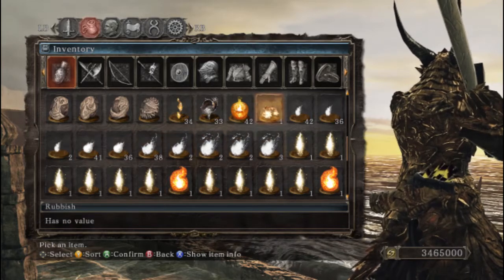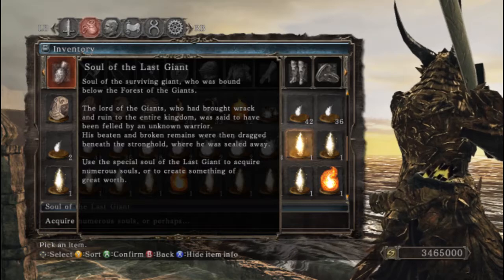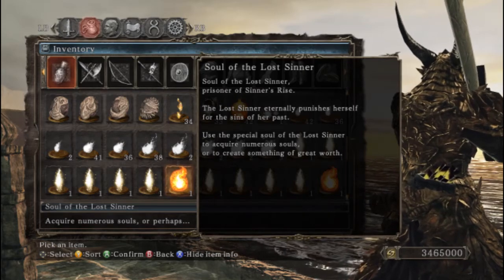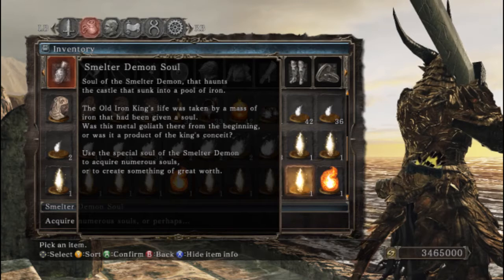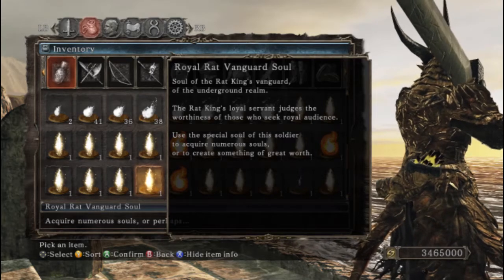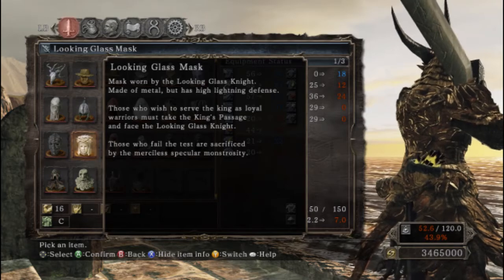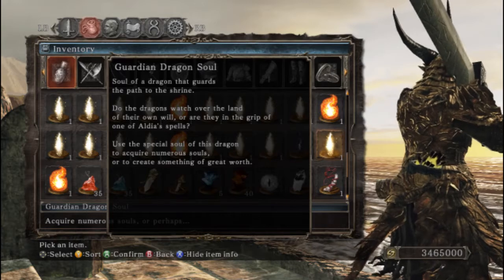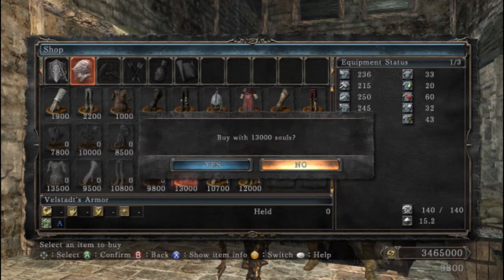ASMR Dark Souls 2 Soul Descriptions | Softly spoken, descriptive, reading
Reading interesting lore and item descriptions for relaxation. Softly spoken voice.